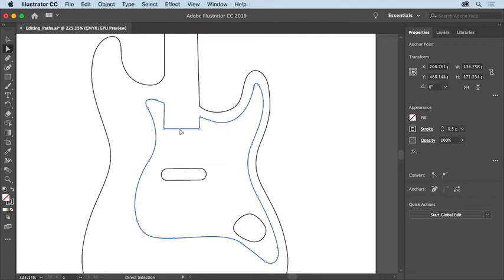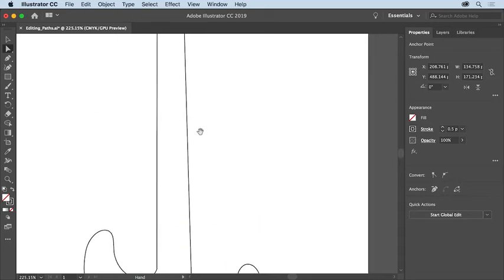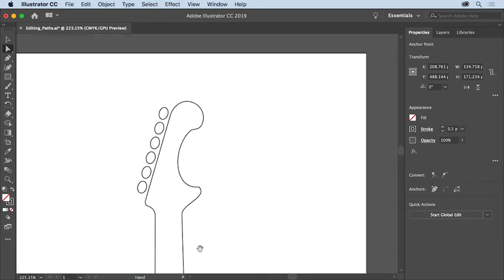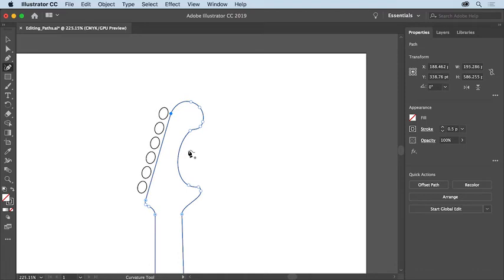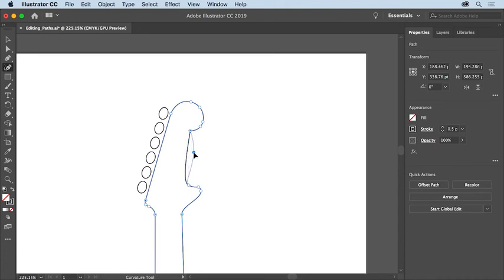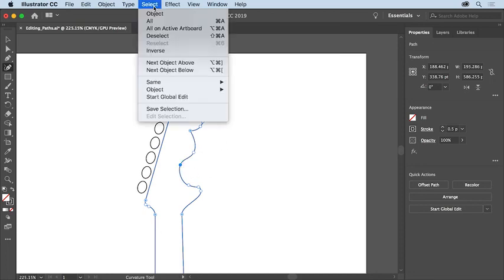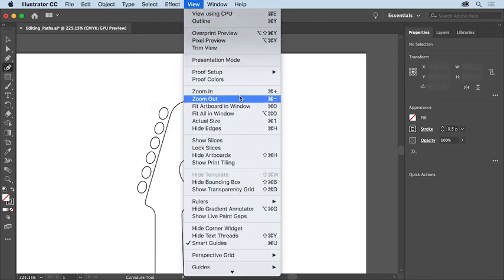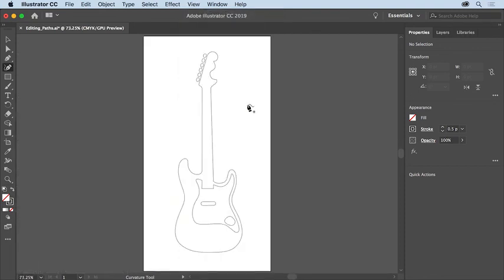Adobe Illustrator drawing tools basics 4of5 mp4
Learn the basics of using the drawing tools in Adobe Illustrator, including how to use the Pencil and Curvature tools, how to edit paths, and more.

Get files
Sample files to practice with (ZIP, 5.3 MB)